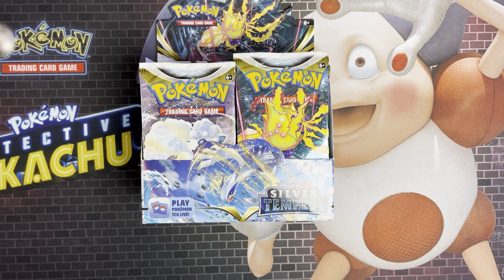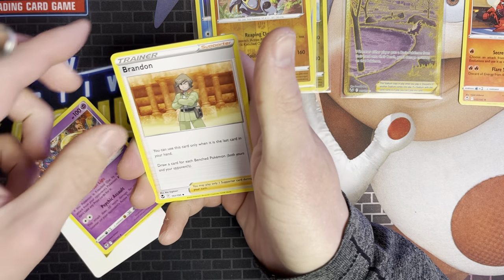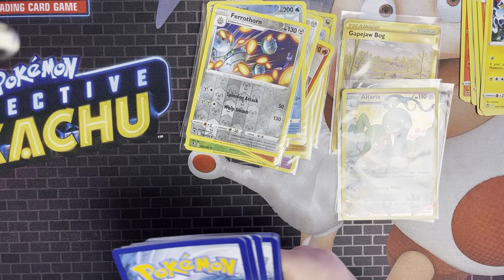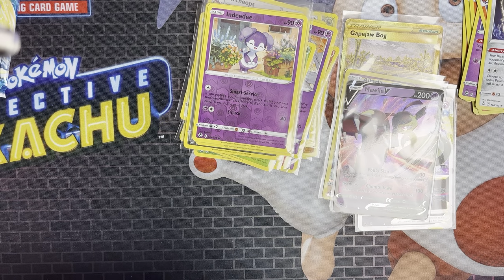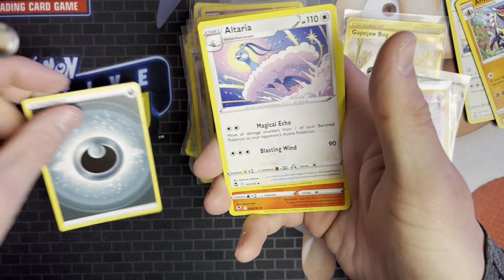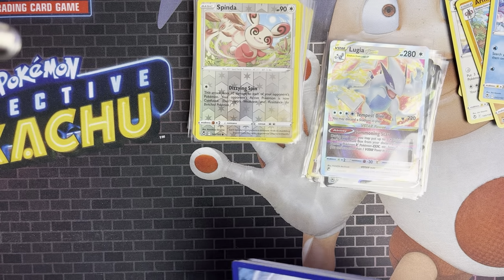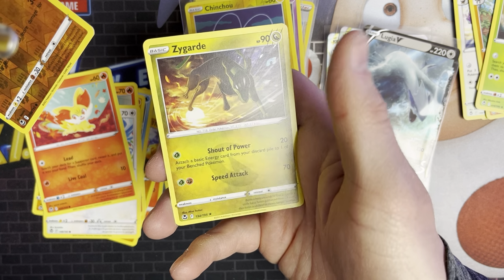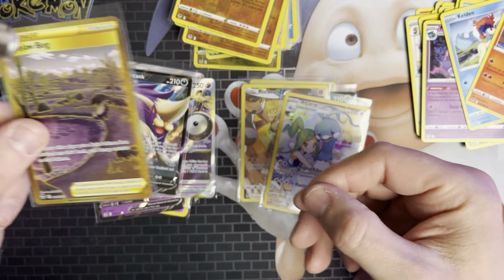Silver Tempest booster box. Pokémon TCG which Lugia did we pull? Free code cards, 36 packs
36 silver tempest pack chasing the Lugia alt art card.